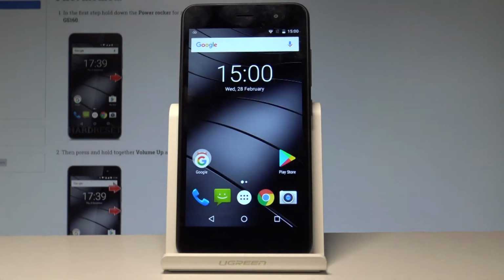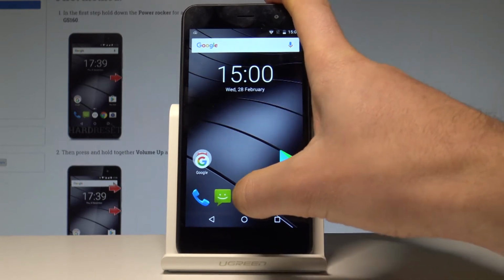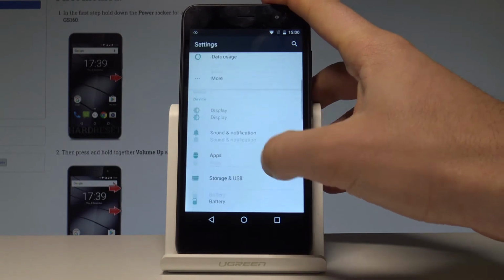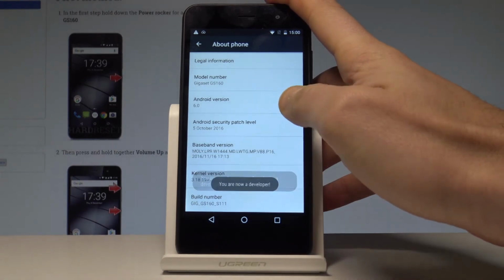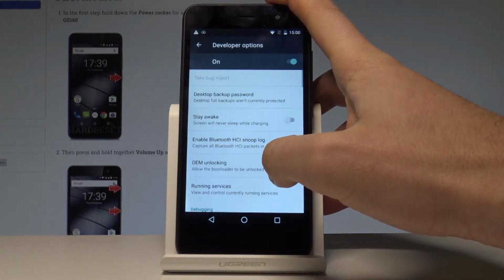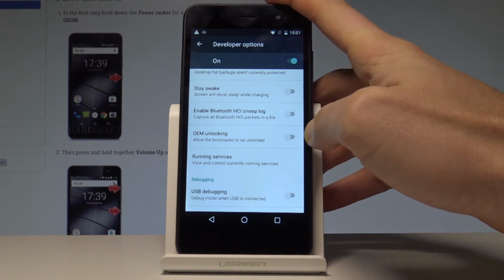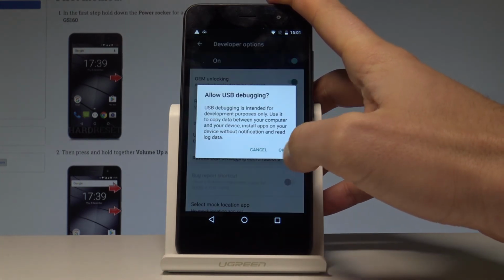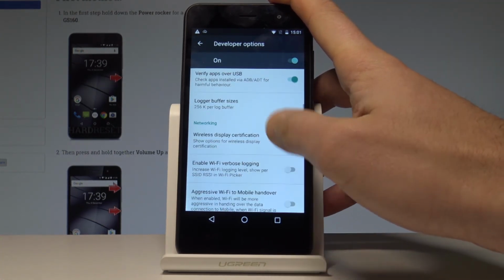How to Enable Developer Options in GIGASET GS160 - OEM Unlocking |HardReset.Info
In this video you can check out how to get access to developer options. Use the About options and tap a couple of time on Build Number. Here you can enable USB Debugging, allow OEM Unlocking and use other developer settings.

How to enable developer options on GIGASET GS160? How to allow developer settings in GIGASET GS160? How to get access to developer options in GIGASET GS160? How to use developer options in GIGASET GS160. How to enable USB Debugging in GIGASET GS160? How to allow OEM Unlocking in GIGASET GS160?